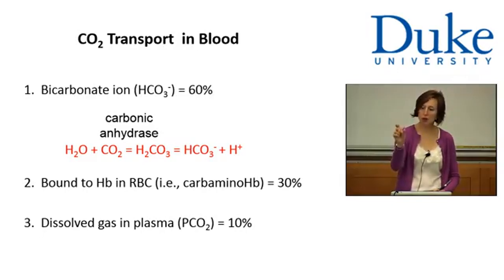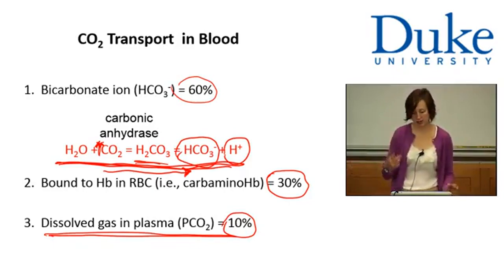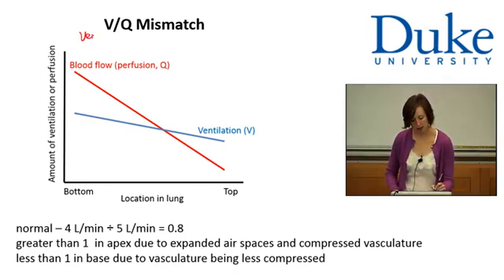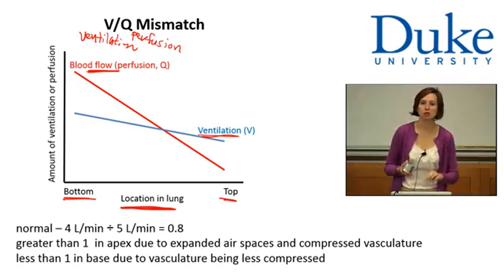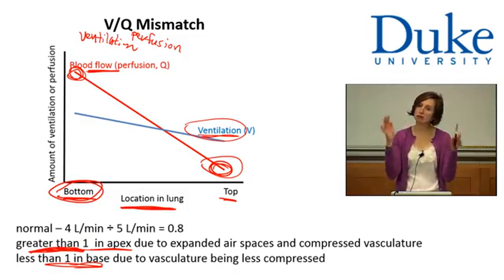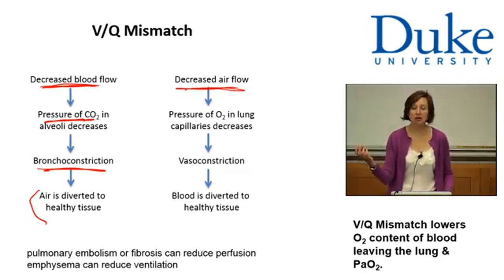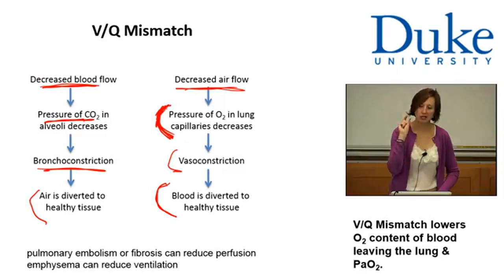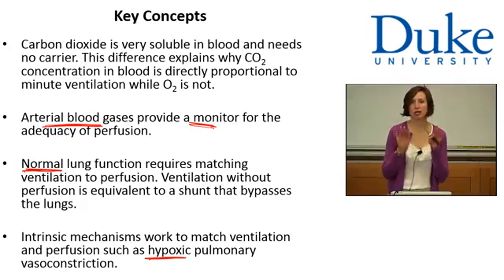The Respiratory System CO2 Transport and V/Q Mismatch part 6 | Lecture 31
In this video, we'll explore the fascinating world of the respiratory system! You'll learn about the organs and structures that make up the respiratory system, including the lungs, trachea, bronchi, and diaphragm. We'll also delve into the process of breathing, including inhalation and exhalation, and how the body regulates oxygen levels.

*Topics covered:*

1. Introduction to the respiratory system
2. Organs and structures of the respiratory system
3. The process of breathing (inhalation and exhalation)
4. Oxygen regulation and gas exchange
5. Common respiratory diseases and disorders

- How the respiratory system works to bring oxygen into the body
- The importance of the lungs and other respiratory organs
- How the body regulates oxygen levels and responds to changes
- Common respiratory diseases and disorders, and how to prevent them